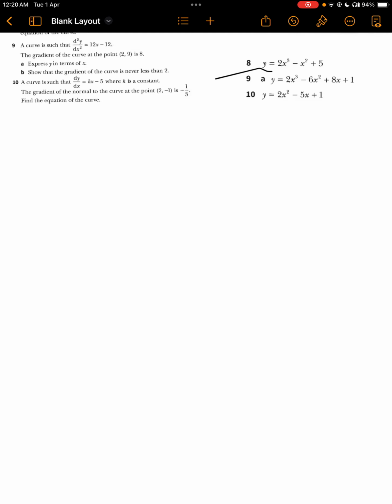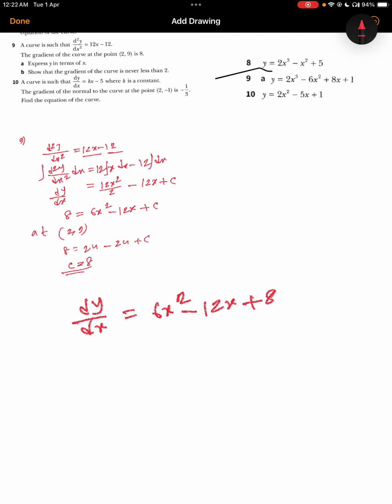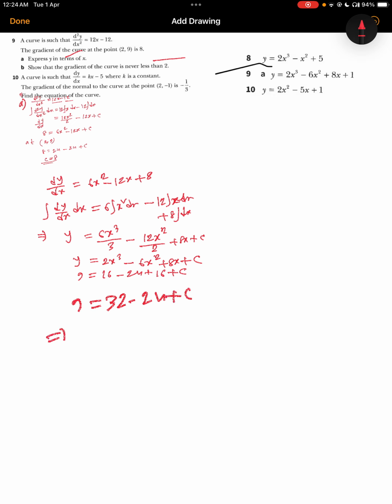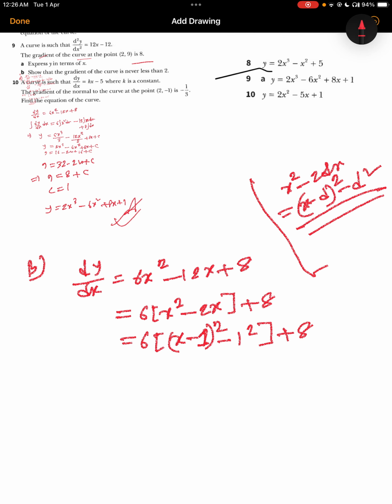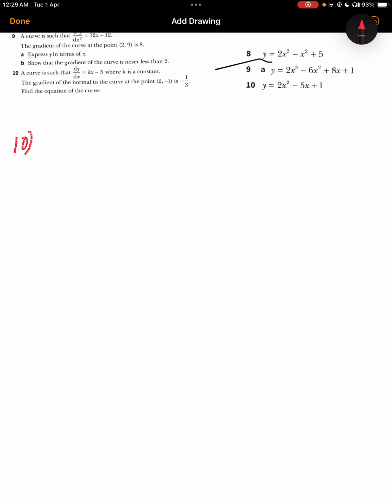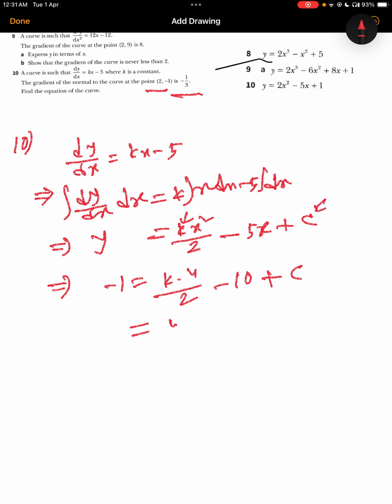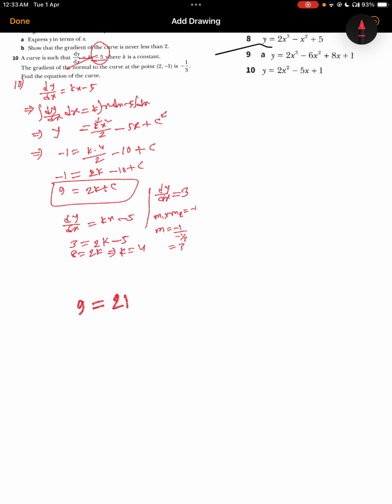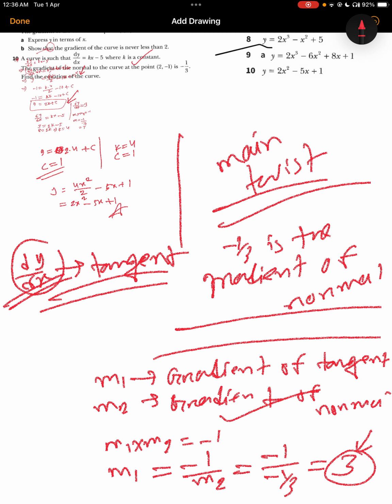Additional Mathematics Chapter 15.1 questions 9 and 10. Nadim sir 8801634019074